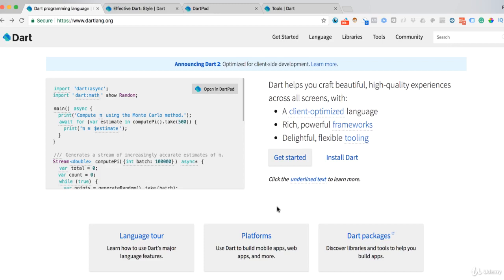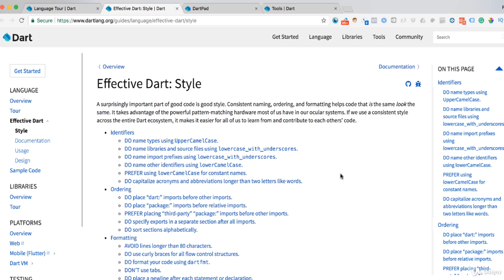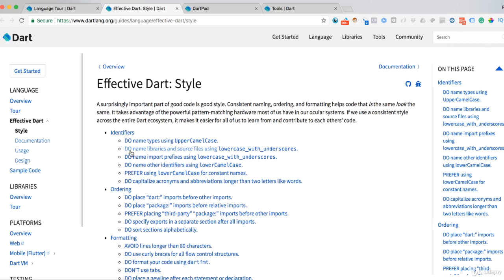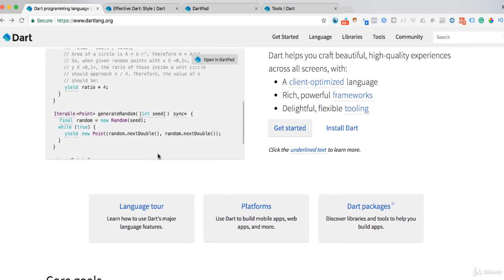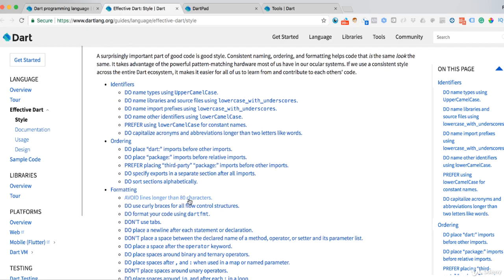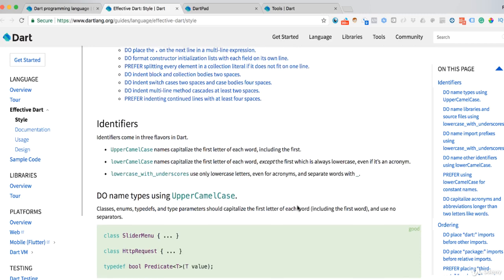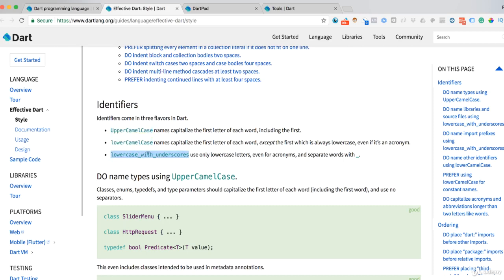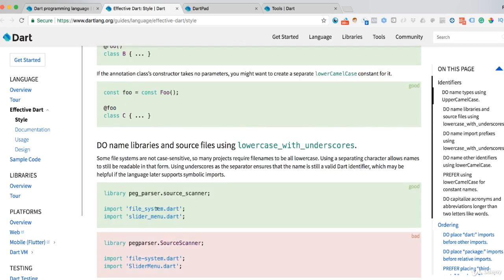2 Dart Coding Style and Naming Convention